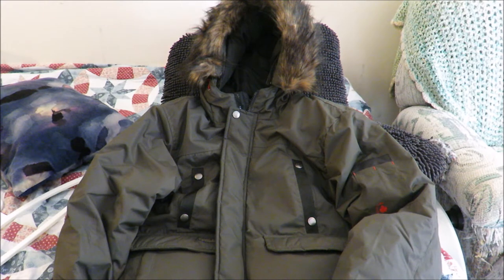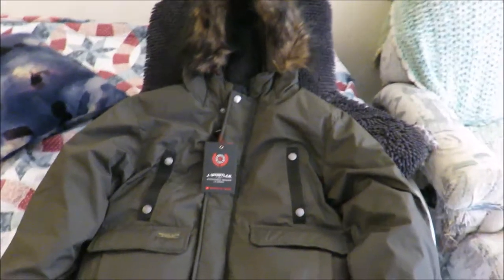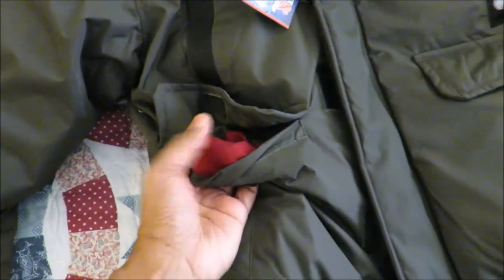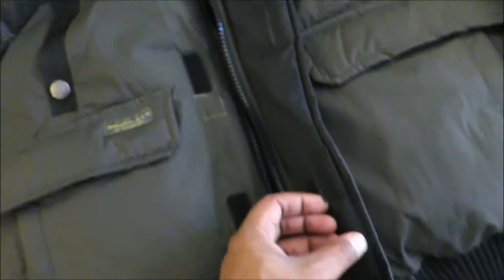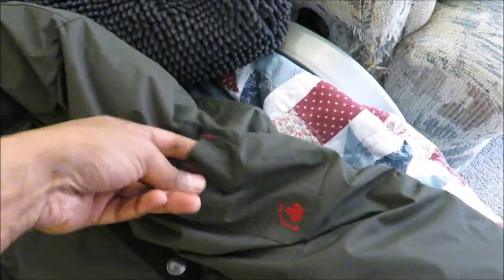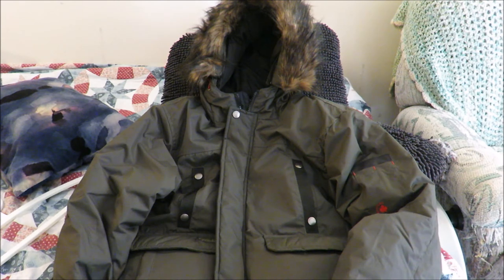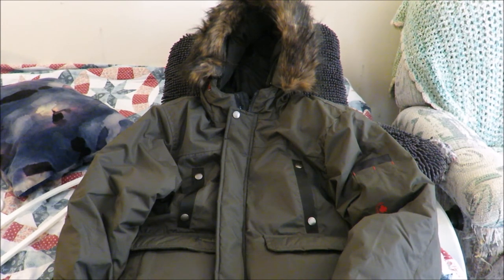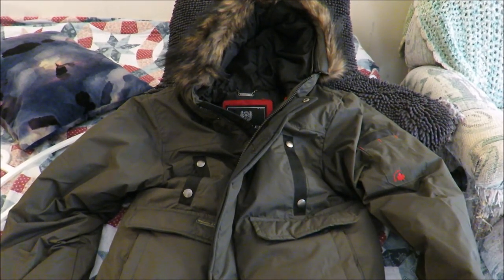Joe Whistler winter coat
A look at my new winter coat, by Joe Whistler. I made this video right after purchasing it from the Burlington Coat Factory for $50.